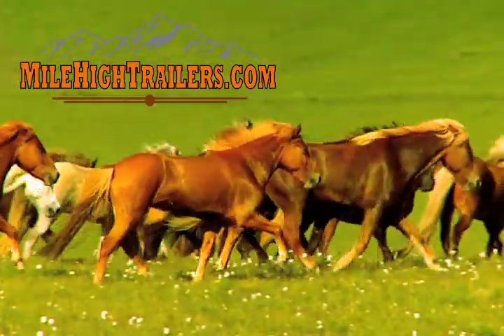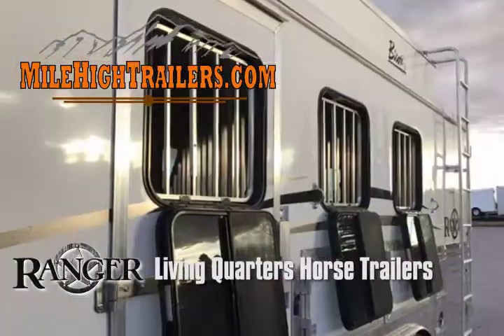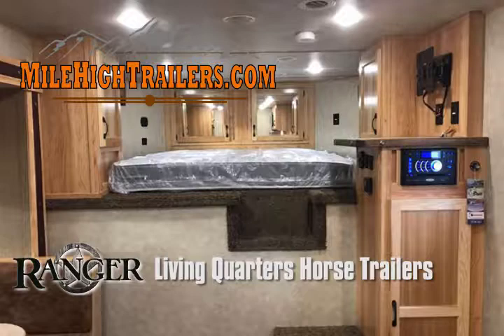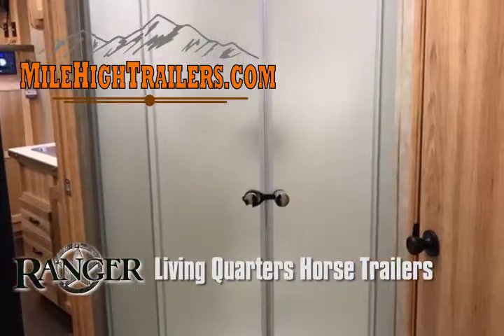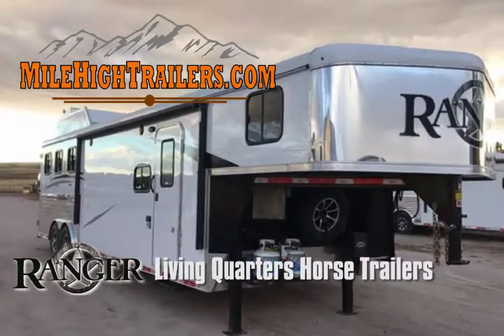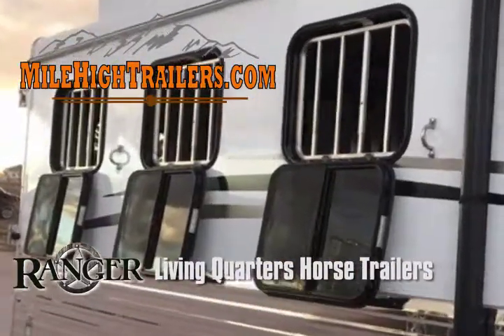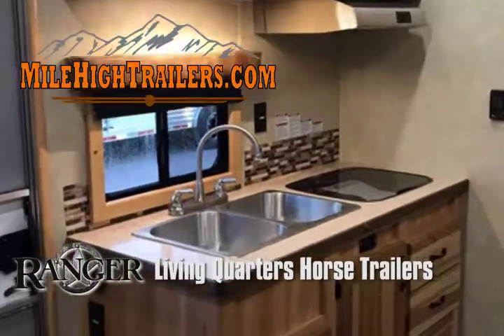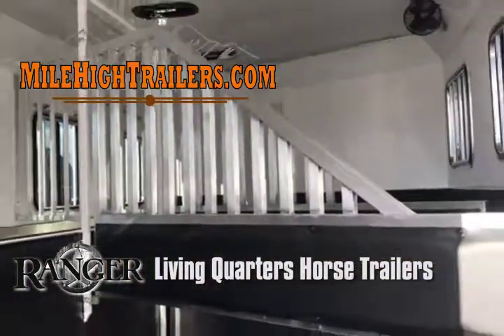2018 Bison Ranger Trailer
2018 Bison Denver Stock Show Trailer